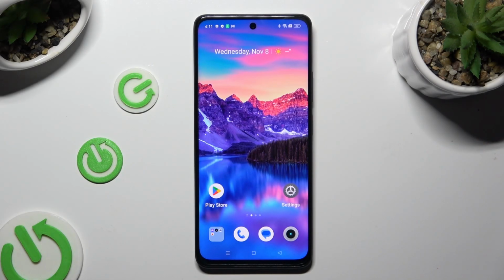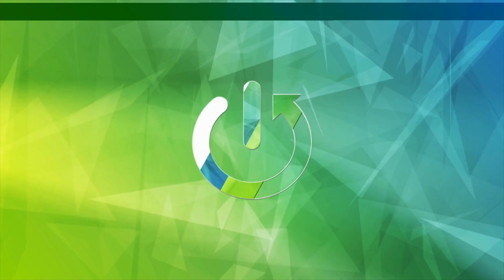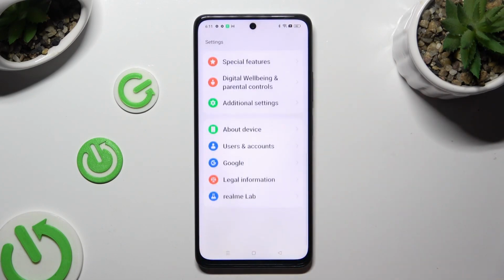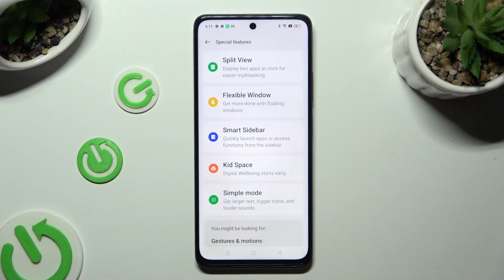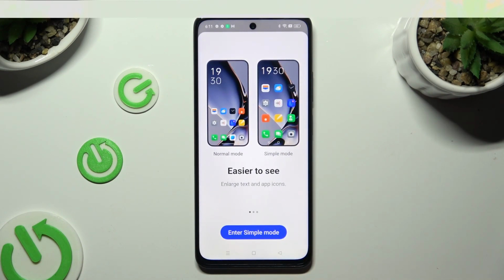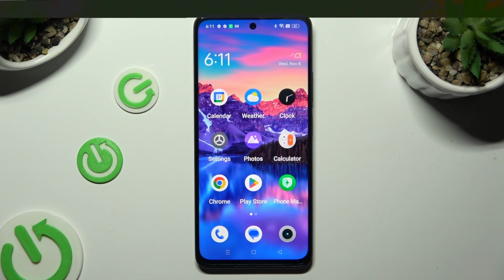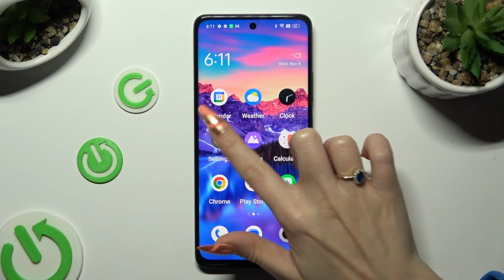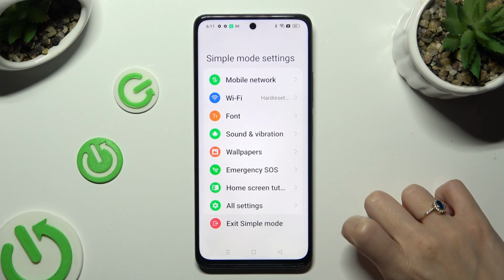How to Enable/Disable Easy Mode on REALME 11?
Find out more:
This tutorial is designed to assist REALME 11 users in understanding and utilizing the Easy Mode feature. Easy Mode offers a simplified user interface with larger icons and an easier-to-navigate layout, catering to users who prefer a more straightforward and accessible smartphone experience. Whether you're new to smartphones or prefer a simplified interface, this tutorial will walk you through the step-by-step process of enabling or disabling Easy Mode on the REALME 11. Users will learn how to access this mode, understand its functionalities, and optimize their device's usability according to their preferences.

What is Easy Mode on the REALME 11, and how does it differ from the standard mode?
Where can users find the Easy Mode settings within the REALME 11 interface?
How can users enable or disable Easy Mode on their REALME 11 device?
What changes occur in the user interface and functionalities when Easy Mode is activated?
Can users personalize or customize Easy Mode settings on the REALME 11?